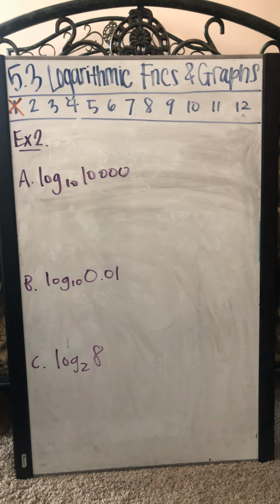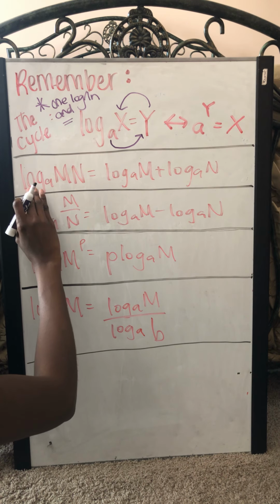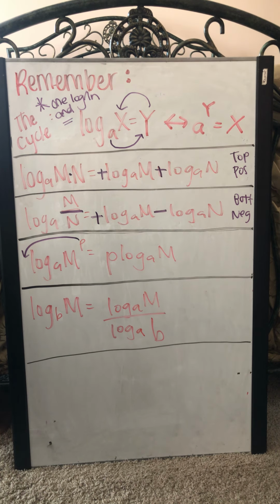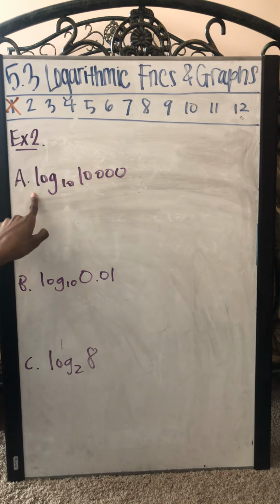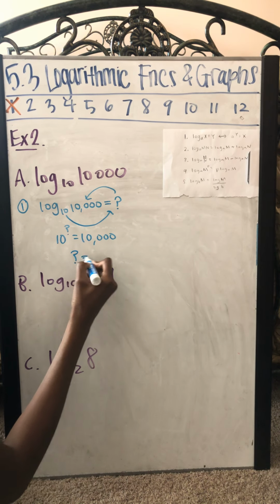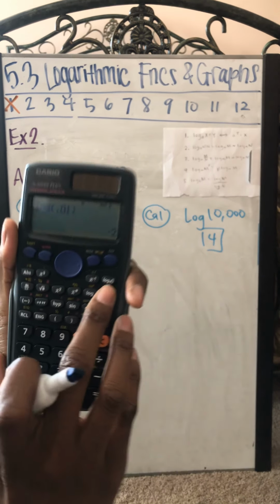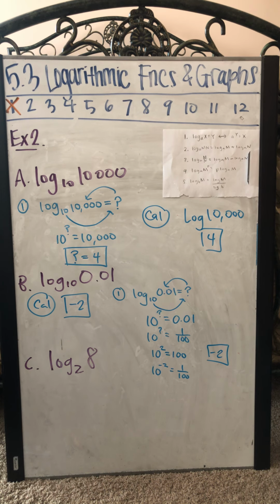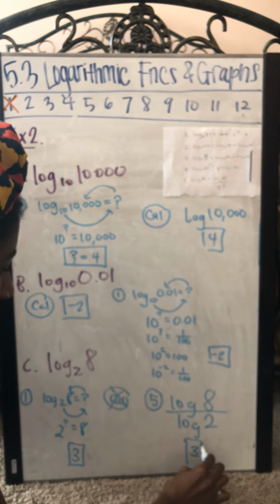CA Sect 5.3 #2 PT1